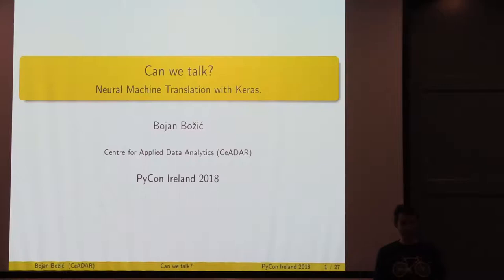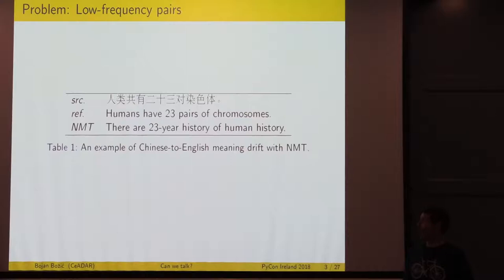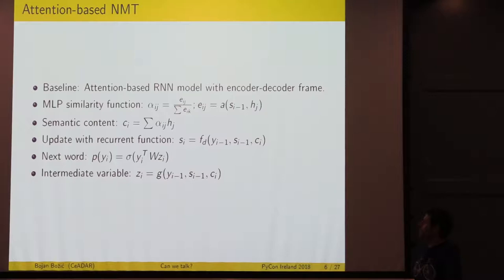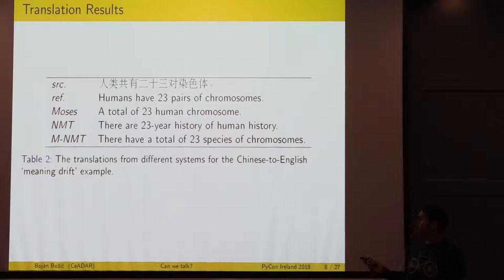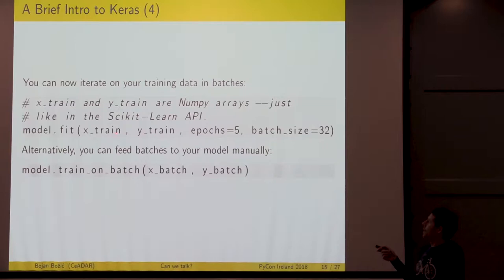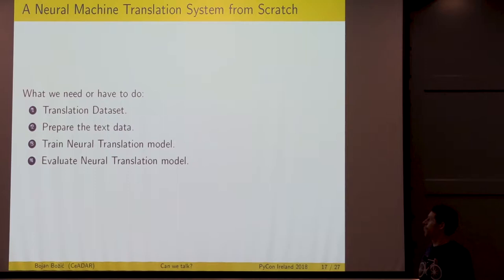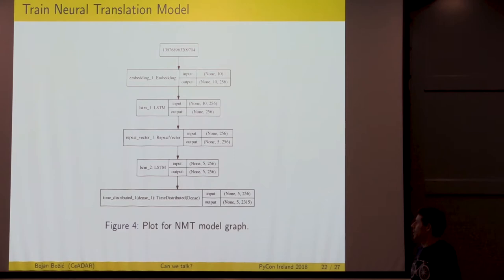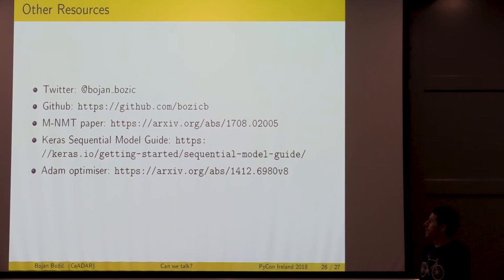Pycon Ireland 2018: Machine Translation with Keras - Bojan Bozic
In this talk I will describe and present ideas for a machine translation prototype implemented in Keras. I will cover Neural Machine Translation, which is an approach to machine translation that uses a large neural network. It departs from phrase-based statistical approaches that use separately engineered subcomponents. E.g. Google uses Google Neural Machine Translation (GNMT) in preference to its previous statistical methods.

NMT has highly promising performance for large training data. The common principle is encoding the meaning of input into concept space and performing translation based on encoding which leads to deeper understanding and learning of translation rules, for better translation than SMT.

The problem is the tendency towards overfitting to frequent observations and overlooking special cases. With the cause that the translational function is shared, so high- and low-frequency pairs impact each other by adapting shared parameters. Smoothness of translation function makes infrequent pairs seem like noise.